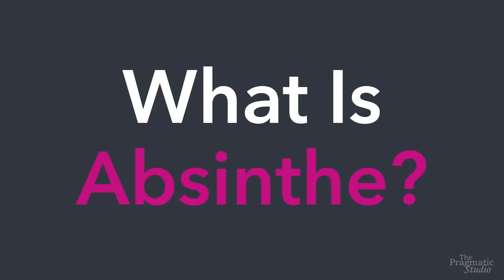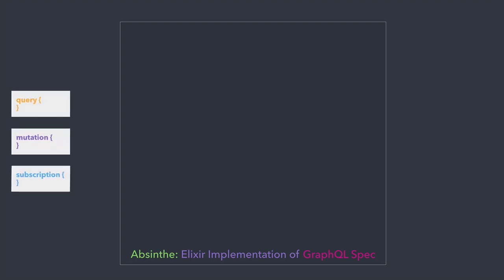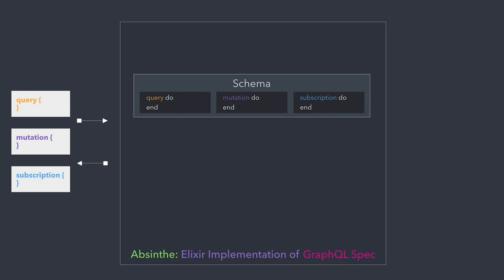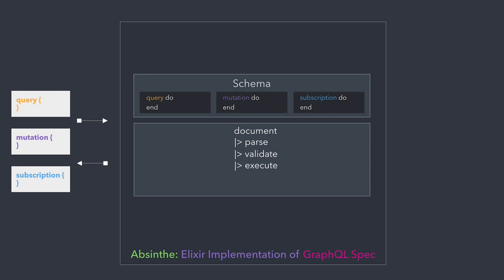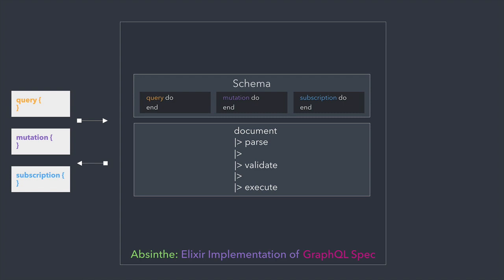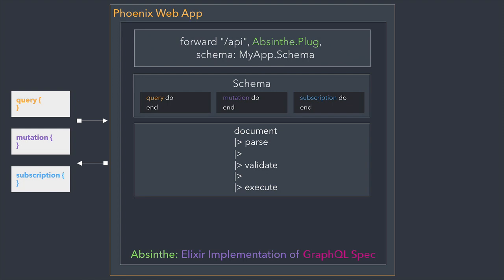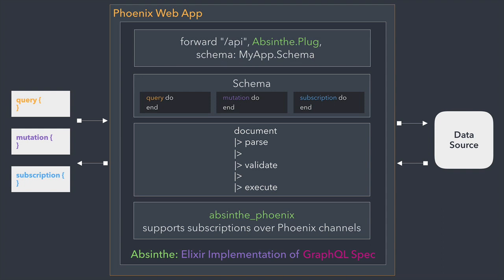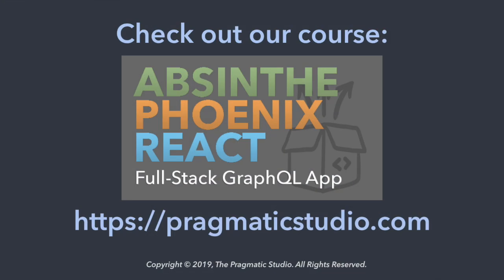What Is Absinthe? (Part 4 of 4)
Simply put, Absinthe is an Elixir implementation of the GraphQL spec. At its core, you give Absinthe a GraphQL document and a schema (written in Elixir, of course) and you get you back a JSON result. Combine that with the superfast Phoenix framework and you’ve got a robust, high-performance GraphQL API! This video shows you how everything fits together.